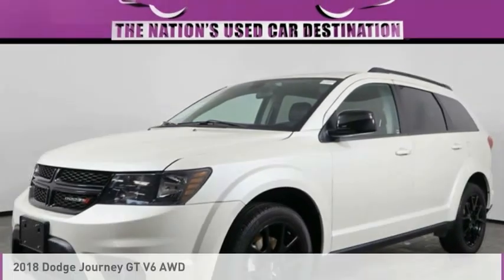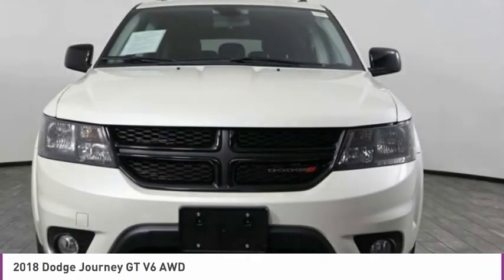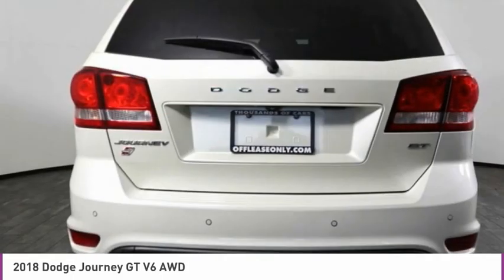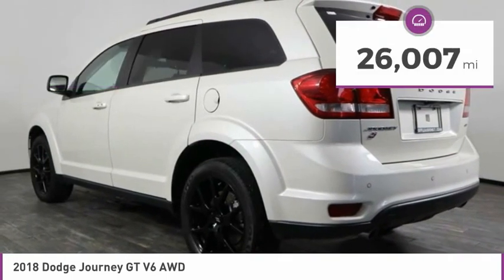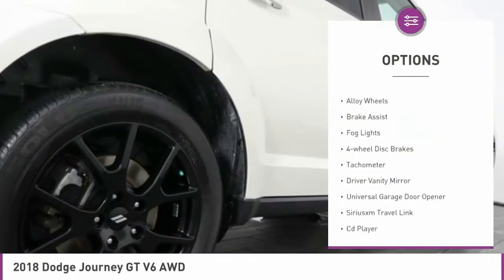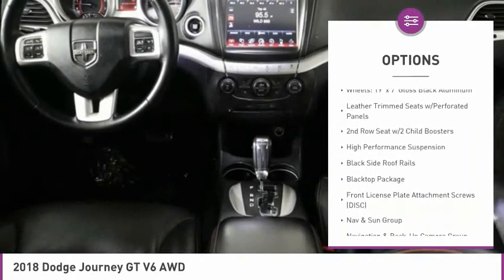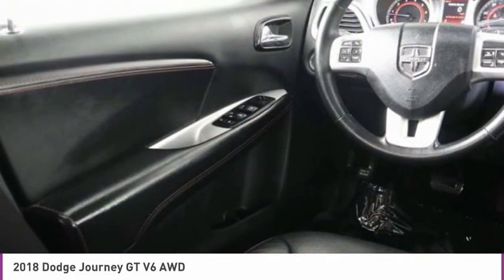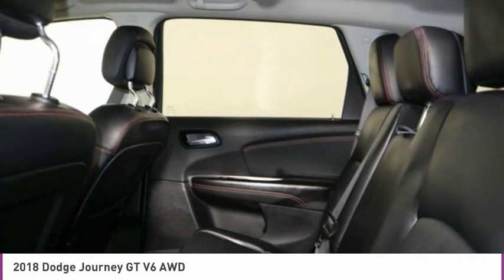2018 Dodge Journey C309895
2018 DODGE JOURNEY West Palm Beach, FL
Stock# C309895

*One Owner | All Wheel Drive | Sunroof | Alloy Wheels | Heated Leather Seats | Multi-function Heated Leather Steering Wheel | Dual A/C | Rear A/C | Bluetooth Connectivity | Uconnect | Split-Folding Rear Seat | USB & Aux-In | Push Button Start | 3rd Row Seats | Roof Rails | Blacktop Package*

Save Big; Original Price was $39,675. Our top-of-the-line Clean Carfax One Owner 2018 Dodge Journey GT AWD with The Blacktop Package presented in White Noise is ready to turn heads everywhere you go! Powered by an impressive 3.6 Liter V6 that offers 283hp paired with a responsive 6 Speed Automatic transmission for smooth shifts and quick acceleration. Dominate the road in this sure-footed All Wheel Drive SUV that has a high-performance suspension to maximize ride quality while rewarding you with nearly 24mpg on the highway and showing off bold black alloy wheels, roof rails, a sunroof, performance fascias, halogen headlamps, and LED taillamps.

Prepare to be amazed by the interior of our GT that greets you with supportive perforated leather heated front seats, a heated steering wheel, a fold-flat front passenger seat with a hidden storage bin, split-folding third row, an auto-dimming rearview mirror, tri-zone automatic climate control, and LED interior lighting are just a sampling of what you can expect. Get acquainted with the prominent Uconnect touchscreen as well as Premium audio, Bluetooth, available satellite radio that's paired with a six-speaker audio system with a subwoofer for all of your audio needs while you're cruising around town!

Your safety is the top priority for this Journey from Dodge with a backup camera, ABS with traction/stability control, and airbags. Reward yourself - because life is a Journey, not a destination! Your adventure awaits!